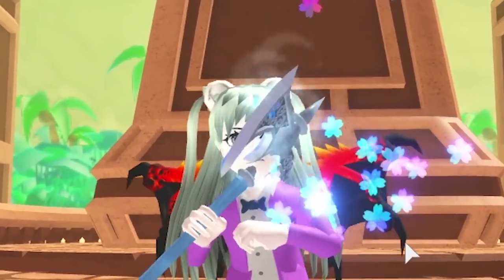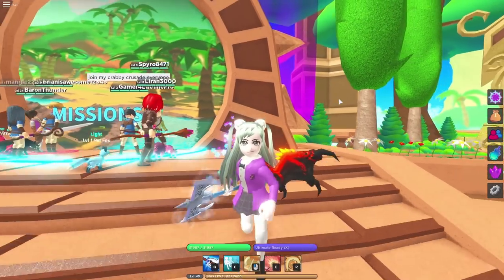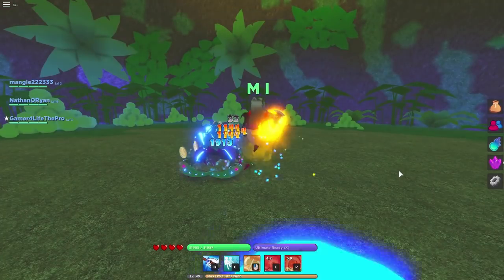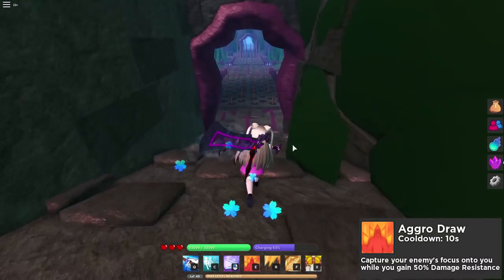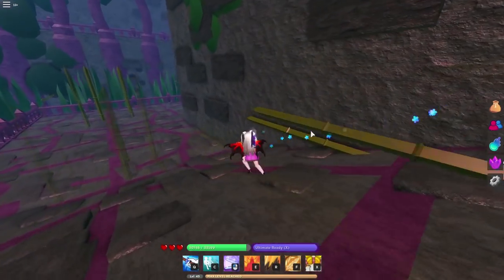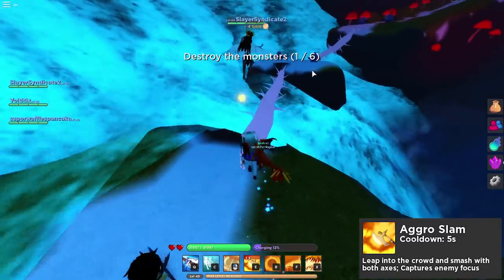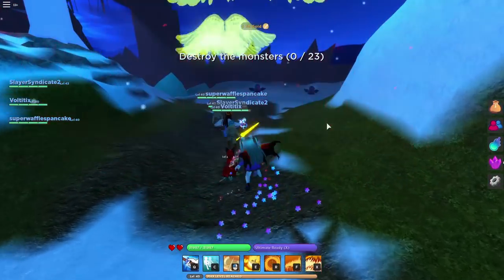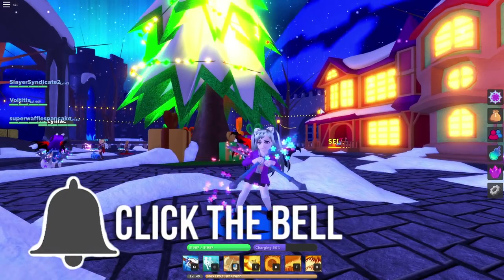ALL DEFENDER CLASSES AND SKILLS *BEST DAMAGE* IN WORLD ZERO ROBLOX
Video: All you need to know before becoming a Defender!

🔔 Bell up and turn on notifications for more!